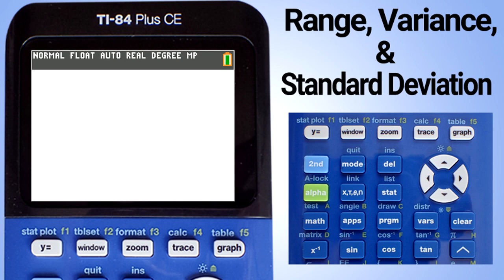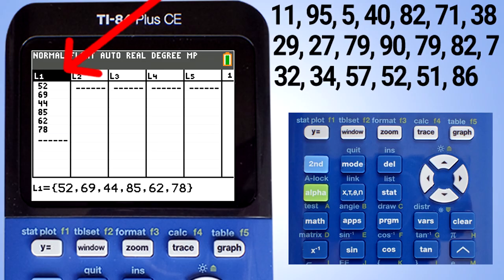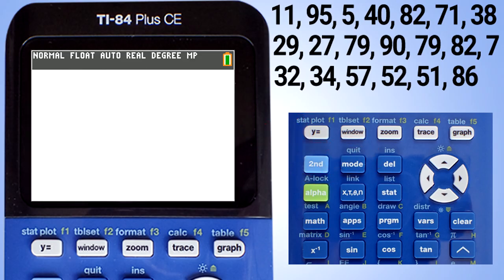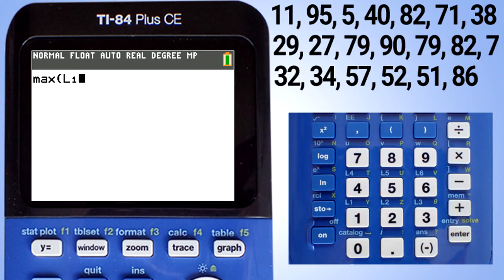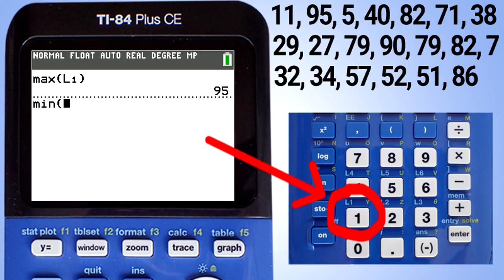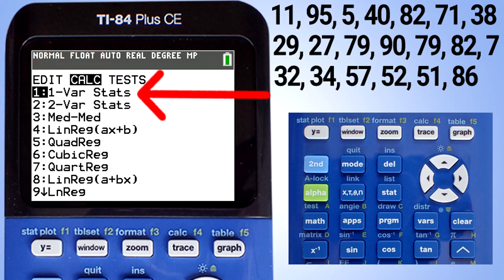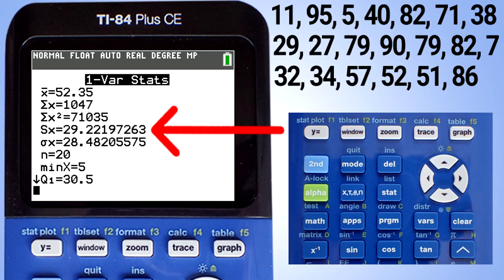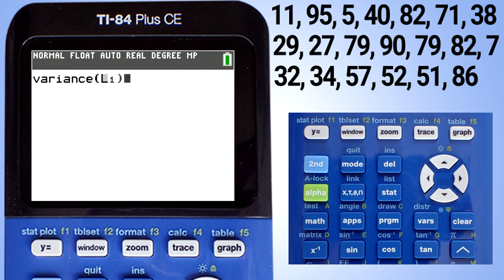TI84 Plus CE Range, Variance and Standard Deviation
Find the Range, Variance and Standard Deviation. How to enter the data.

0:08 Entering the Data into a List
0:45 Finding The Range
1:58 Finding the Variance and Standard Deviation